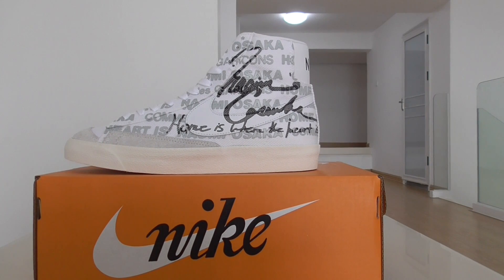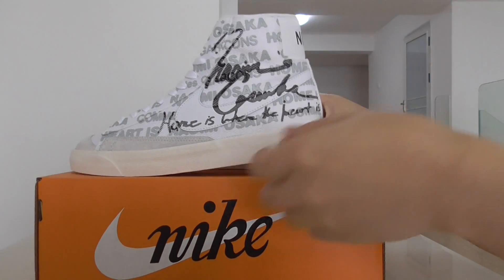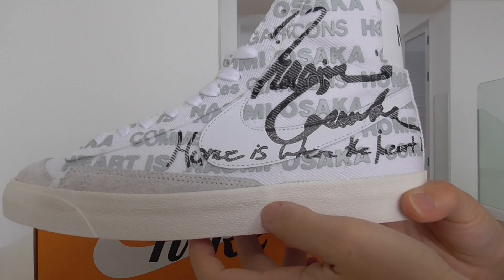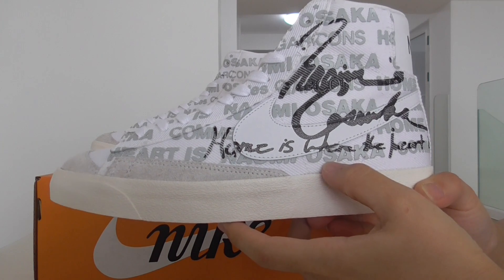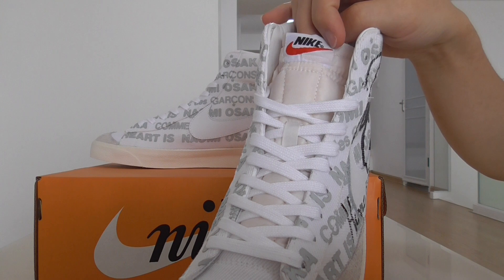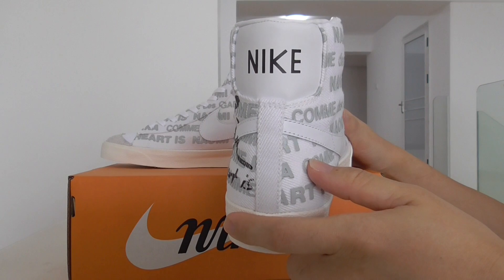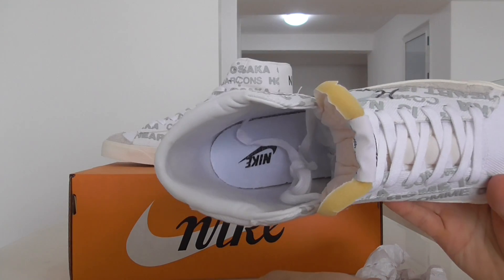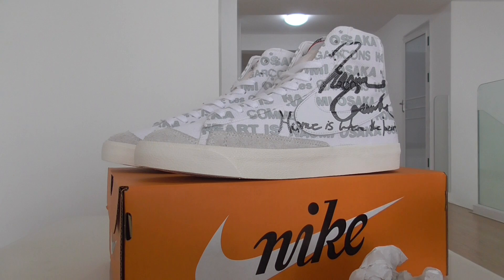Nike SB Zoom Blazer Mid PRT Review